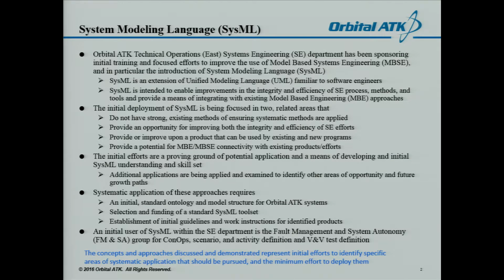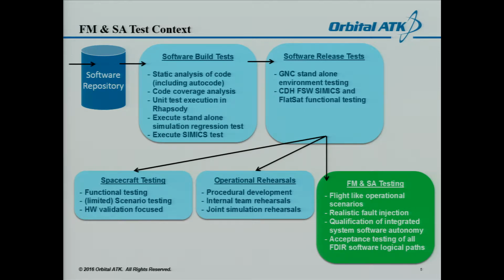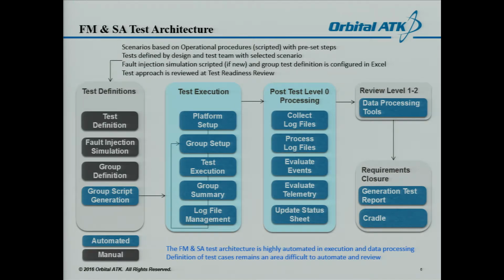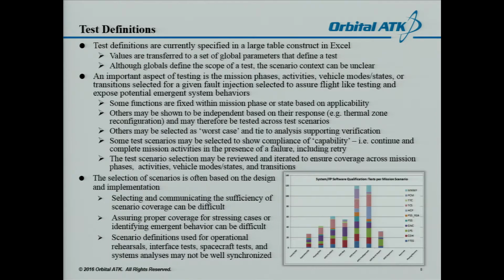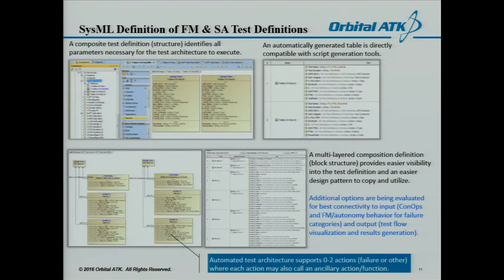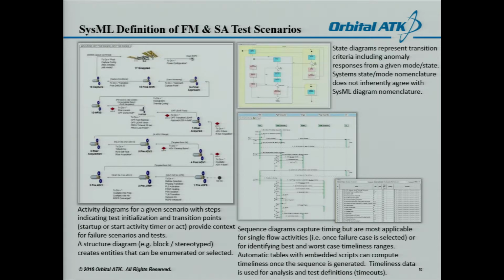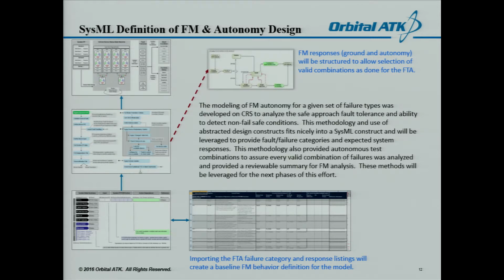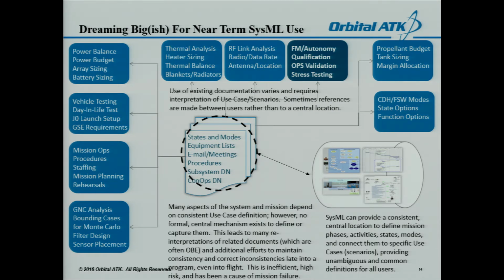45 Jonathan Rustick Orbital ATK and MBSE